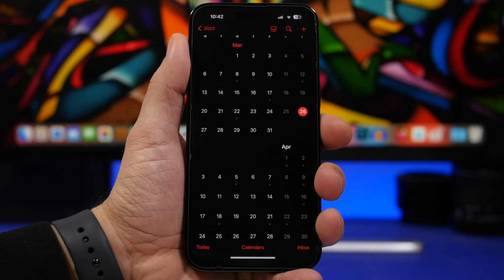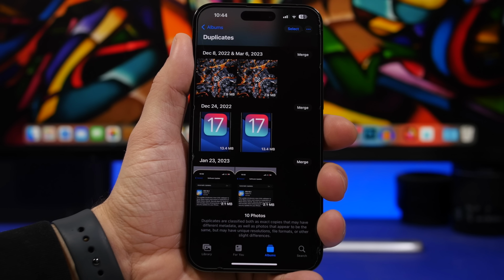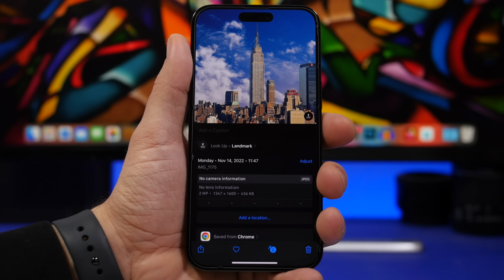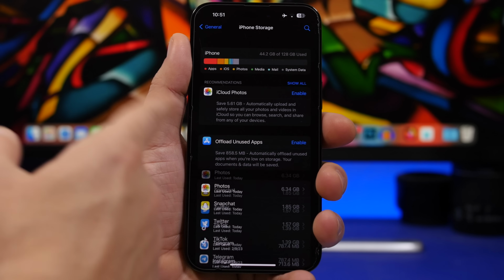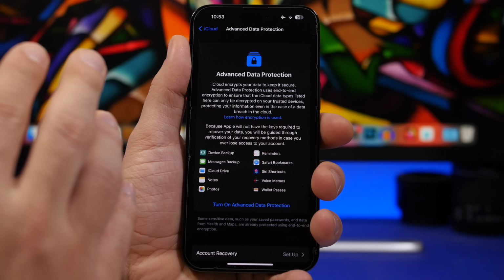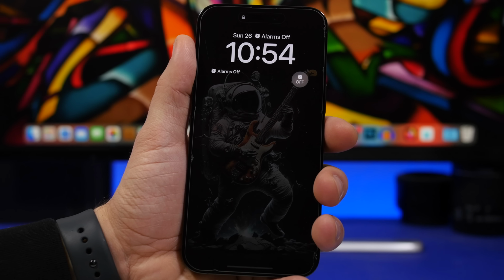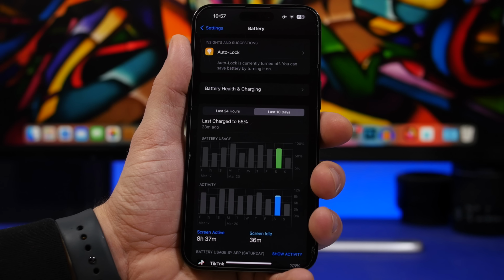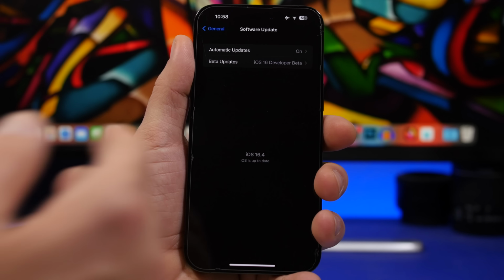iOS 16.4 - Big Problem Finally FIXED After So Many Years !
iOS 16.4 public release is just around the corner, with the release of iOS 16.4 the will be some amazing new features and changes added to iPhone.

iOS 16.4 is packed with new features but it also has some great improvements that iPhone users will love.

Release time 0:00
More Features 1:19
Amazing FIX 4:55
Bugs 7:41
Battery & Performance 9:08
iOS 16.5 10:26
iOS 17 & WWDC23 12:03